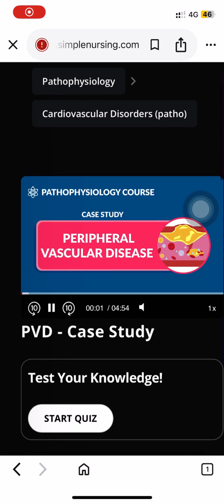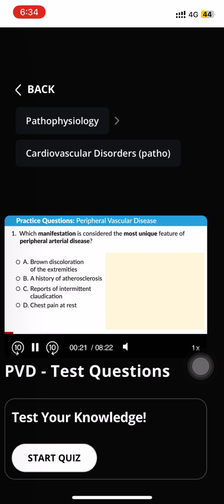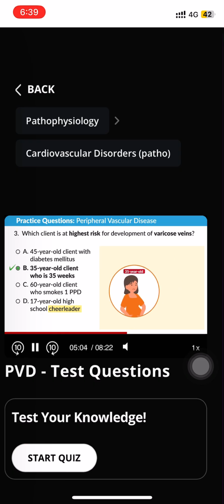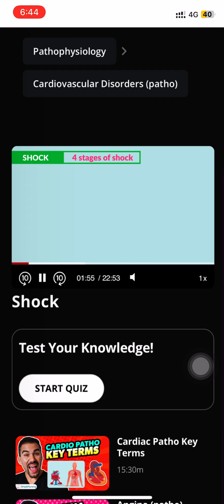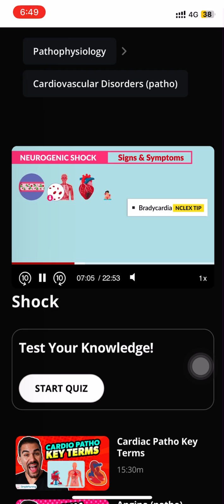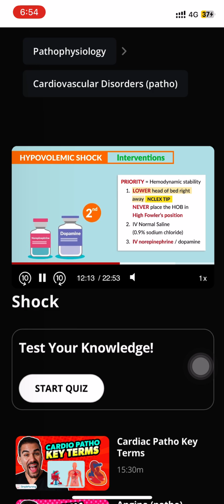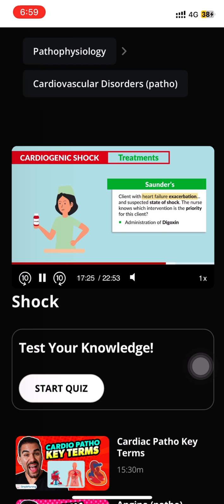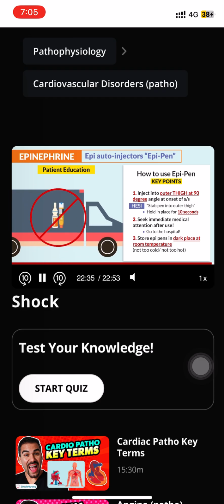9 January 2026